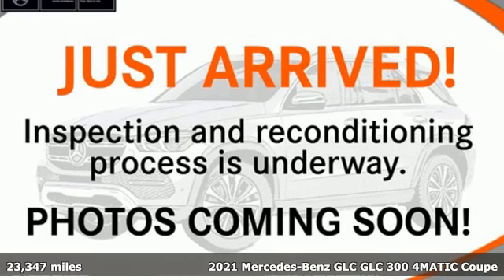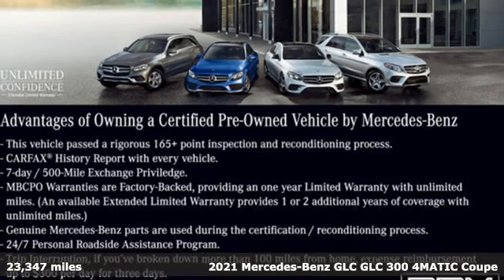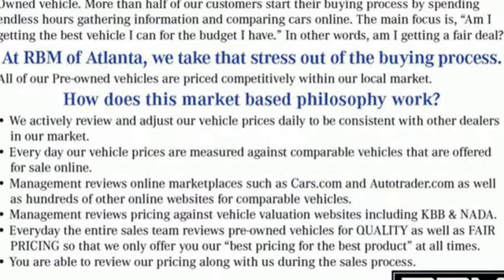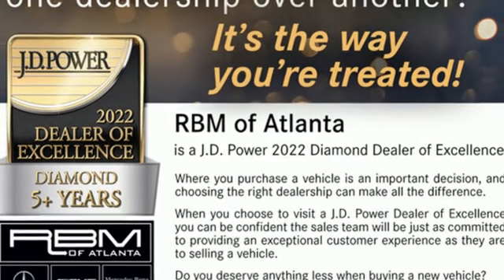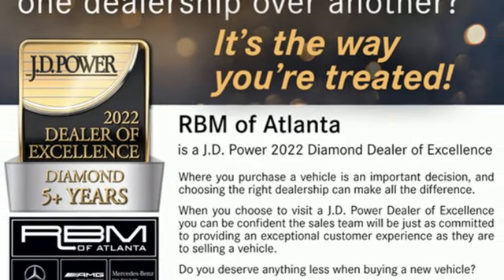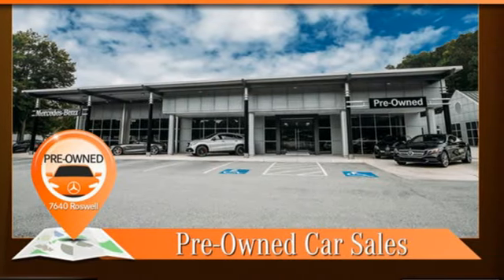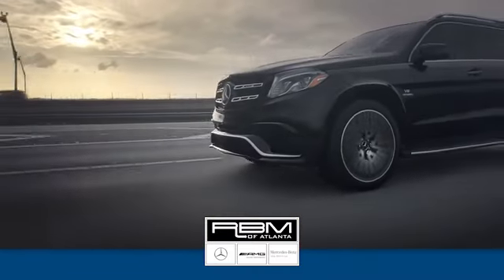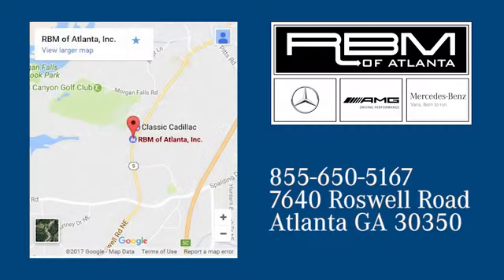Certified 2021 Mercedes-Benz GLC Atlanta GA Sandy Springs, GA U20414 - SOLD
Year: 2021
Make: Mercedes-Benz
Model: GLC
Trim: GLC 300 4MATICA® Coupe
Engine: 4 2.0 L
Transmission: Automatic
Color: Black
Interior: Black
Mileage: 23347
Stock #: U20414
VIN: W1N0J8EB6MF876492

Address:
7640 Roswell Road